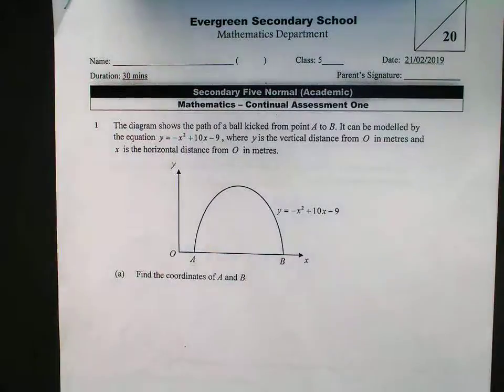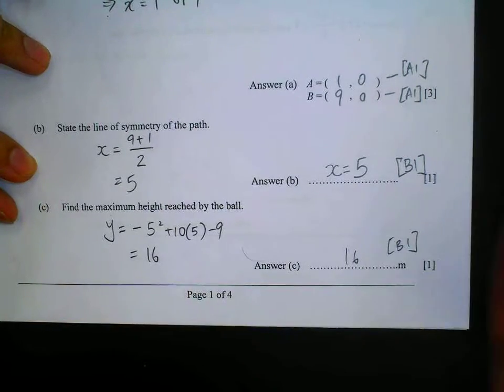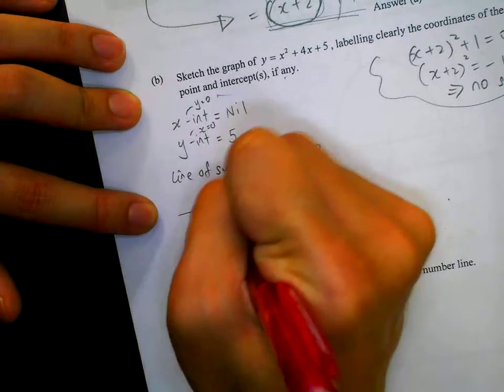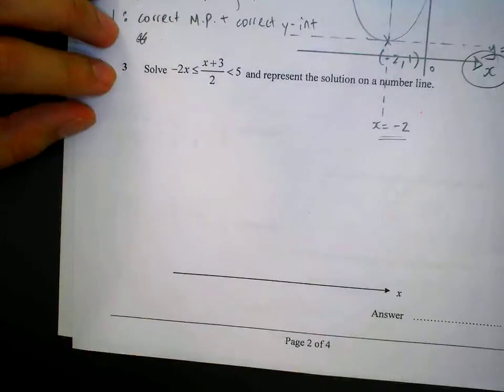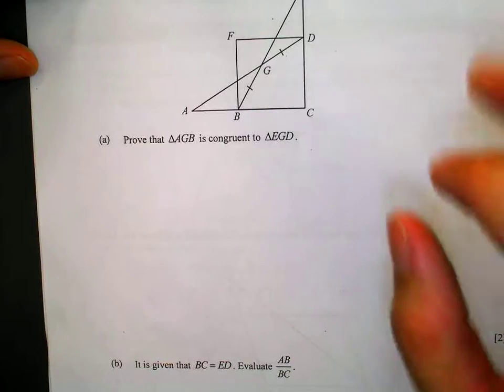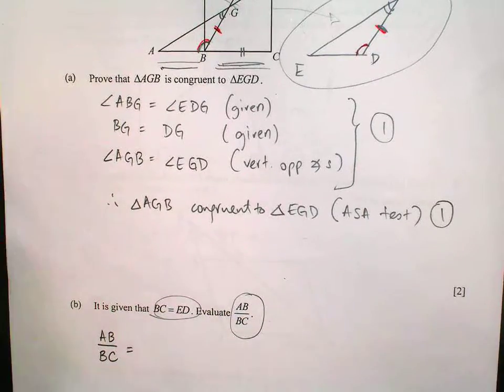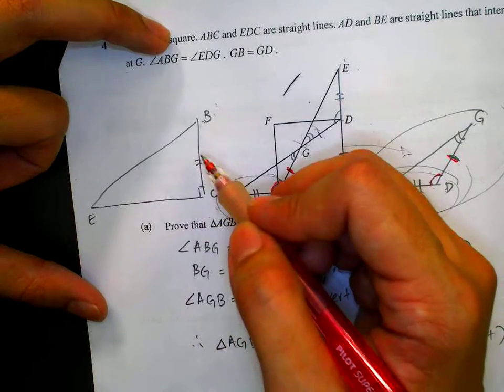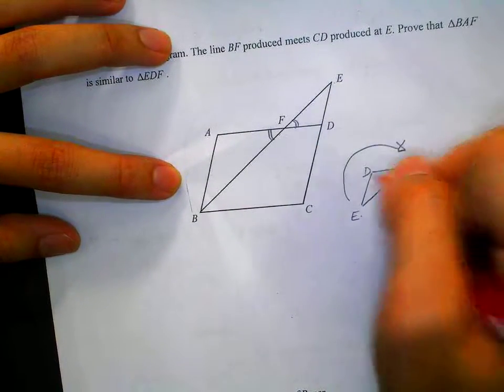CA 1 Answers (27 Feb 19)